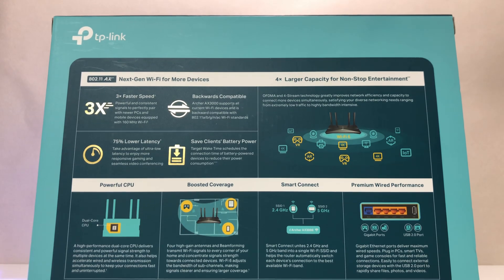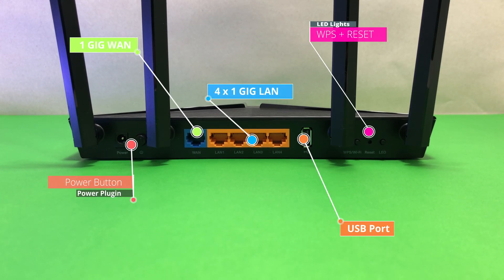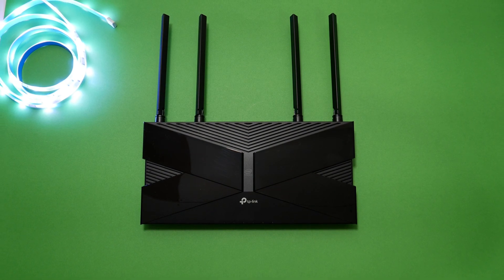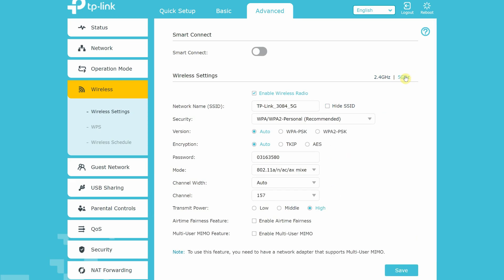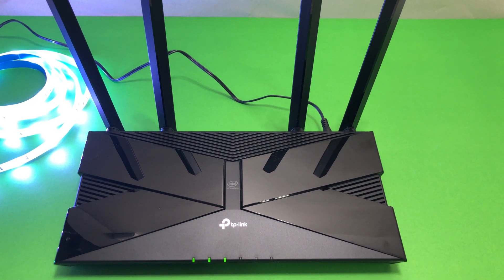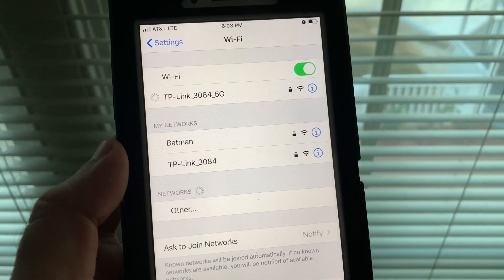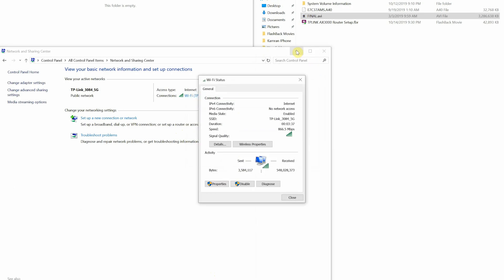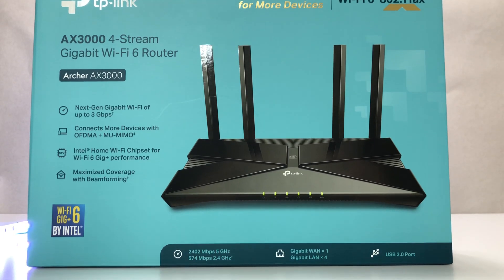WIFI 6 Router Review - TP-LINK ARCHER AX3000 802.11ax WIFI 6 Router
TP-LINK ARCHER AX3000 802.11ax WIFI 6 Router Review. TP-LINK Launches new most Affordable lineup of Wifi 6 routers in the market. The Test Results are Surprising.

TP-LINK ARCHER AX3000 Dual Band Gigabit Wi-Fi 6 Router Review:

Wi-Fi 6 Technology Featuring Intel: Wi-Fi 6 technology achieves up to 3x faster speeds, higher capacity and lower latency compared to the previous generation of Wi-Fi 5 while the power of Intel's dual-core CPU ensures your experience is smooth and buffer-free.*†
Next-Gen 3 Gbps Speeds: Reaches incredible speeds up to 3 Gbps (2402 Mbps on 5 GHz band and 574 Mbps on 2.4 GHz band) for faster streaming and gaming like you have never experienced before.†
Connect More Devices:  Simultaneously communicate more data to more devices using revolutionary OFDMA  technology.
Minimize Lag for All Devices and Applications: Experience ultra-smooth entertainment whether you are streaming 4K videos, gaming online, or even video chatting with up to 75% reduced lag.§
More Coverage with Less Interference: Achieve the strongest, most reliable WiFi coverage with Archer AX3000 as it focuses signal strength to your devices using Beamforming technology and color codes your data communications, eliminating interference from neighboring routers using innovative BSS Color.
Increased Battery Life for Devices: Target Wake Time technology reduces your devices' power consumption to extend their battery life.
Easy Setup: Set up your router in minutes with the powerful TP-Link Tether App
Backward Compatible: Archer AX3000 supports all previous 802.11 standards and all WiFi devices